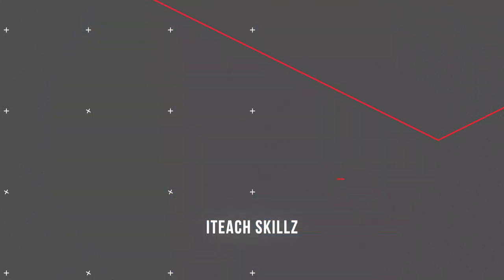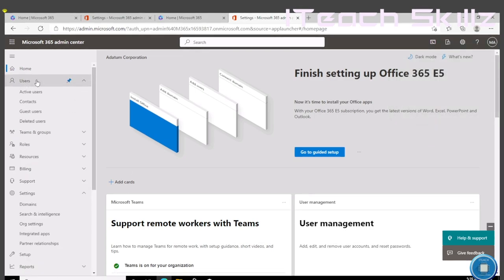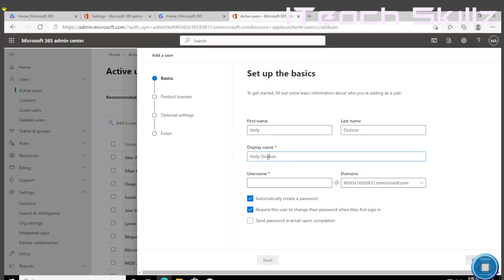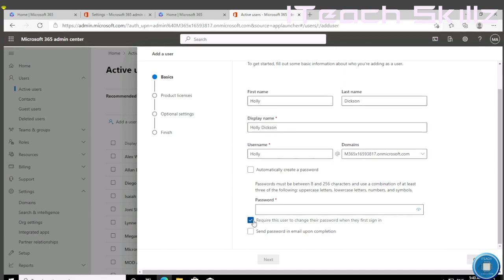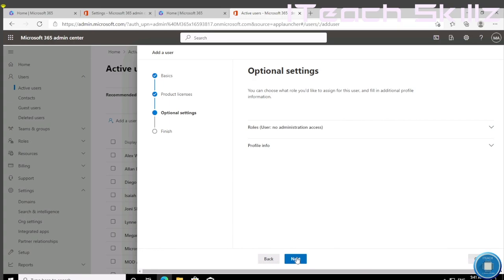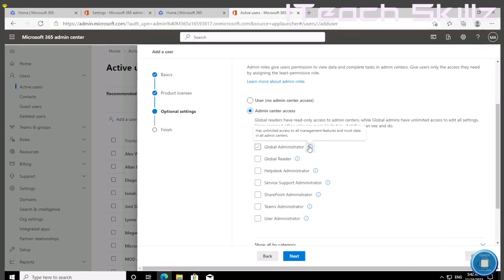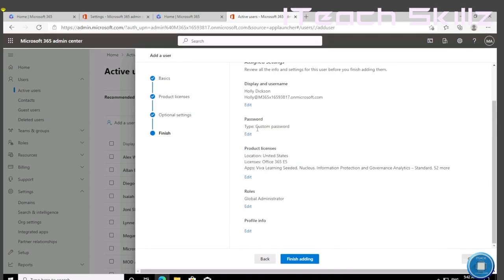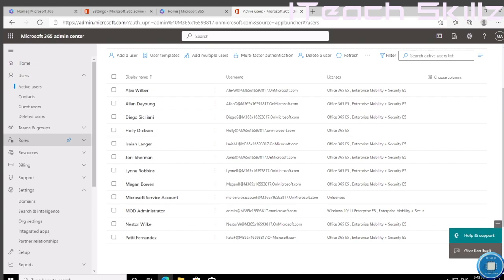How to Create UNRESTRICTED Account in Microsoft 365 | Exam prep: EMS | Ep.2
How to create a Global Admin Account in Microsoft 365